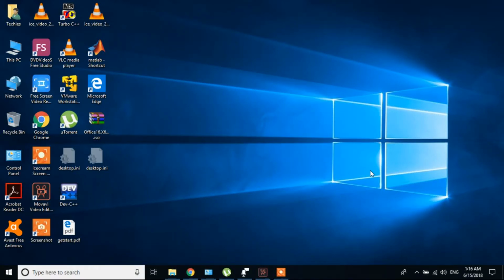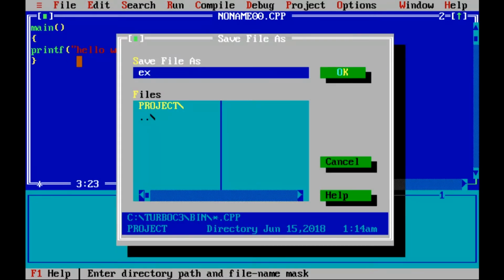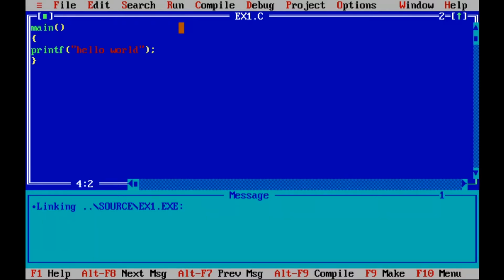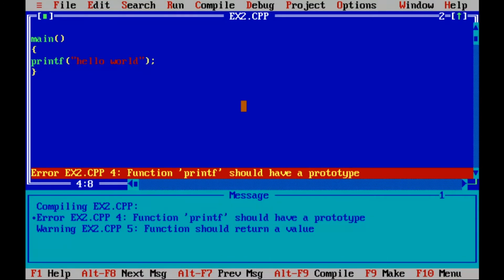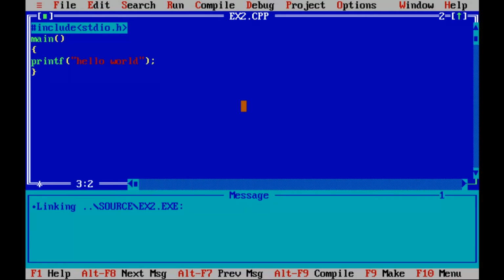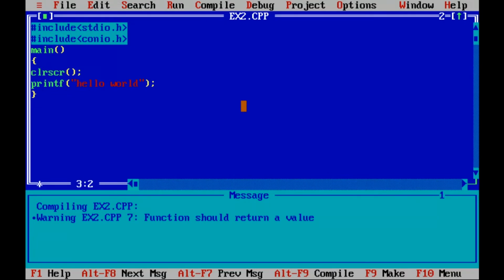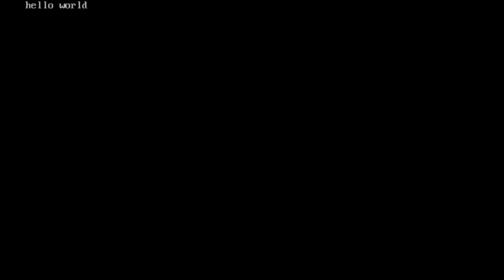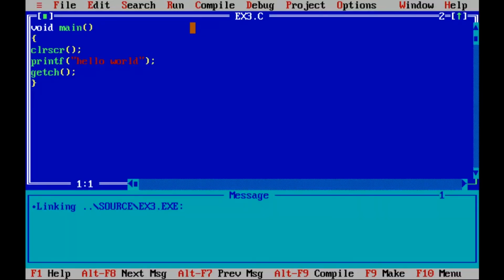LEC 3 HOW TO CREATE A C PROGRAM WITHOUT USING HEADER FILES